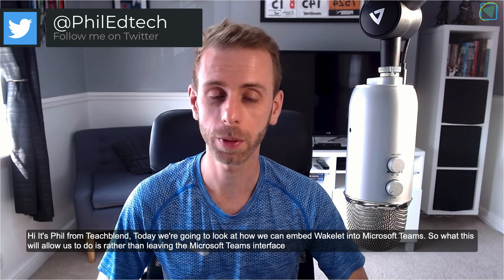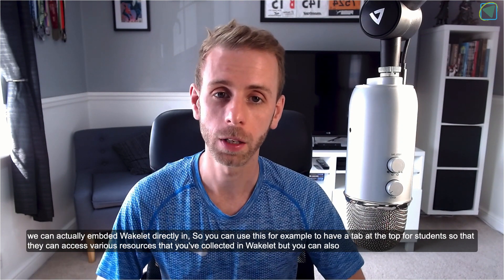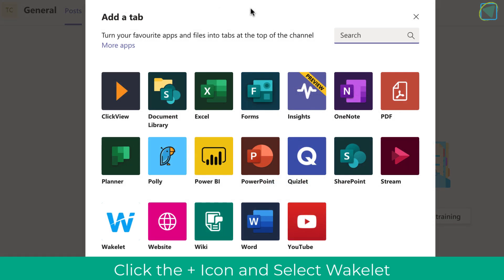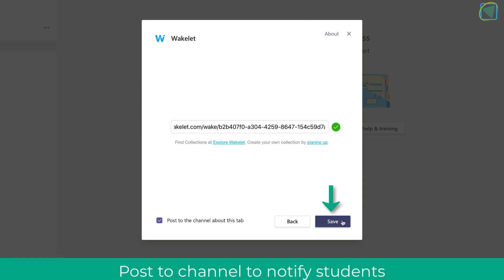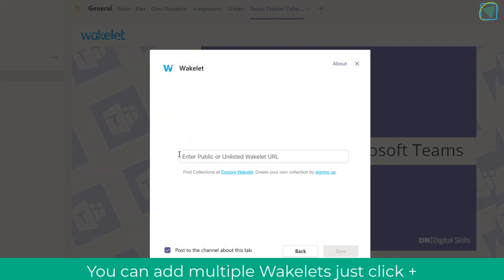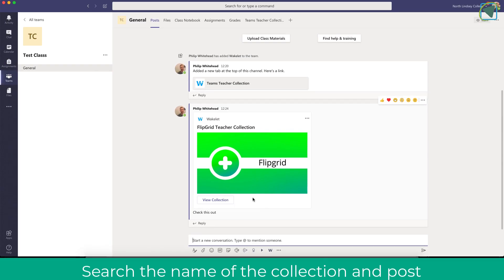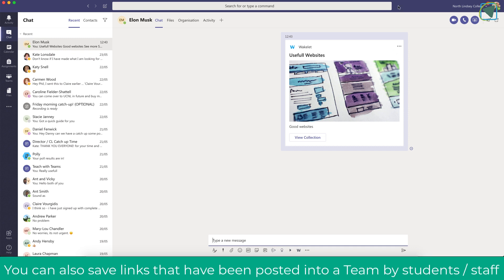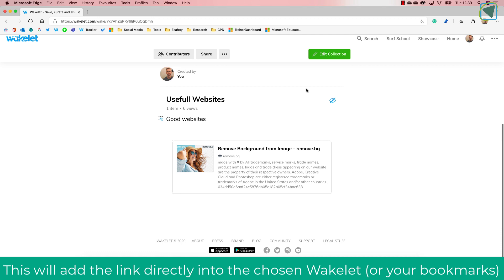Microsoft Teams & Wakelet - Teacher / Staff Guide.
Teachblend takes a look at how to use Wakelet inside of Microsoft Teams
Learn how to use the new Wakelet functionality in Microsoft Teams. This can save teachers time as they add Wakelets for students' directly into Teams for quick access of Wakelet Collections. Learn how to install/add the Wakelet app/extension directly into Microsoft Teams. Great for remote learning and teaching by providing simple access to resources for students.

This video will show how to add Wakelets as a tab in a class team & post into a channel, This means students can quickly access revision materials and learning content that you have stored into a collection easily.

The video will also show to use further features of Wakelet to post multiple Wakelts, To pin Wakelets in the Tabs menu, add multiple Wakelets & more. The guide also shows how to quickly send Wakelets for specific students in chat and how to post into channels

Finally, the guide also shows how you can save posts/links / resources that students or staff have posted into a Team / Post / Channel and save this directly into Teams so it doesn't get lost within the feed.  This is useful for saving valuable links and resources that have been posted into Teams. Please note anything saved into Waklet from teams must have a link / URL

Brought you by Teachblend and @PhilEdtech